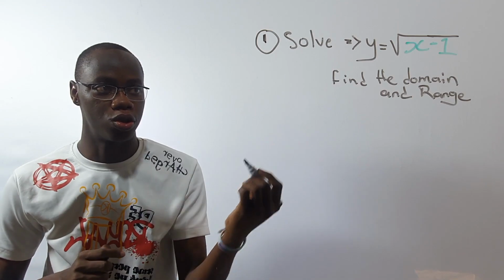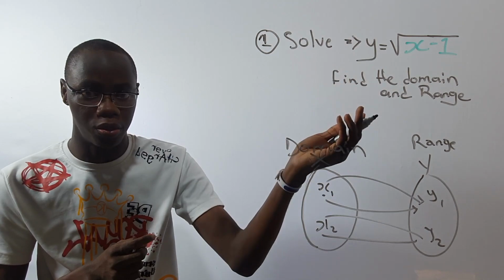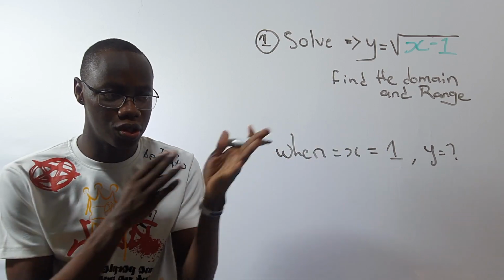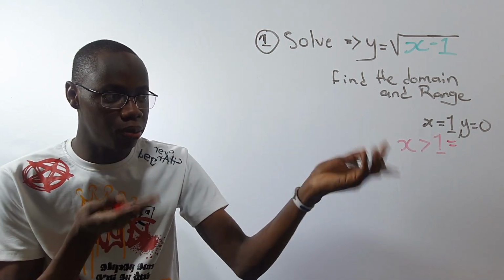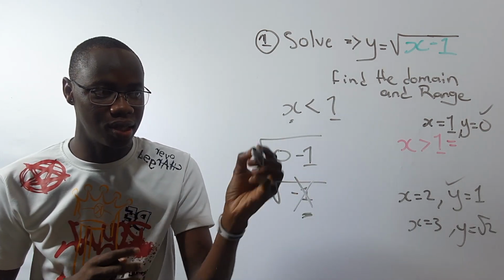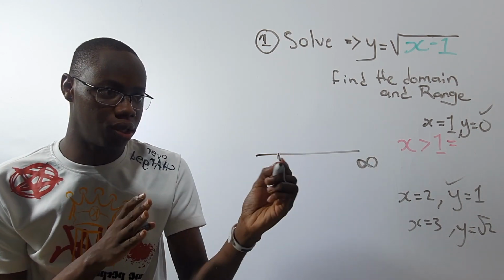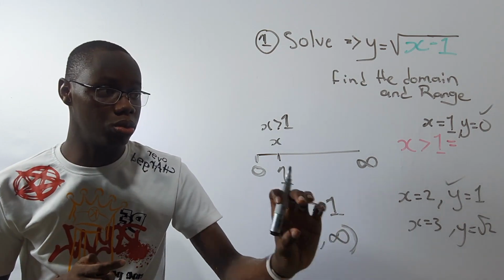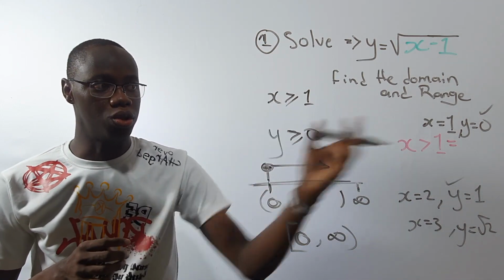(CBS 211), Mapping Functions Correctly Before Your Exams [ Domain And Range ] P.Q (PART C)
Yes just like the playlist suggests, "Mapping" is another close family relative to "limits of functions". why is it even called mapping?? and why does range kinda sound like Limits??  in this video you will learn basic Mapping and how to produce Domain and Range correctly...

(PART A) How To Handle The Limit Of A Function